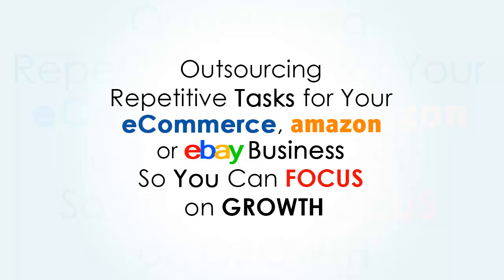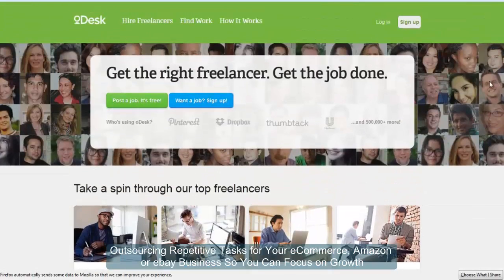Outsourcing Repetitive Tasks for Your Ecommerce, Amazon or eBay Business So You Can Focus on Growth